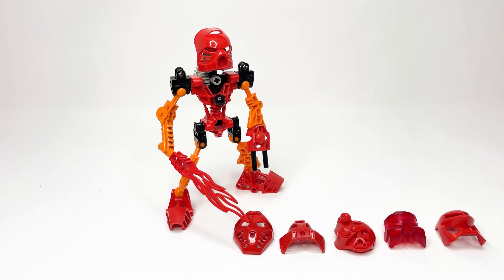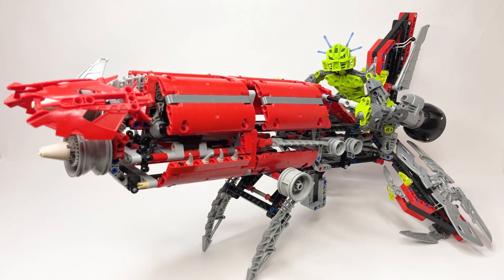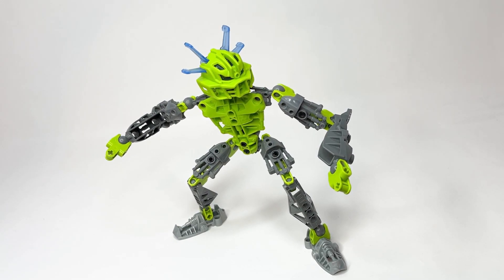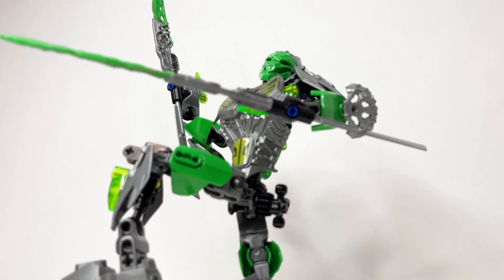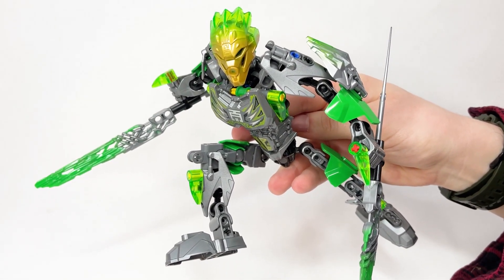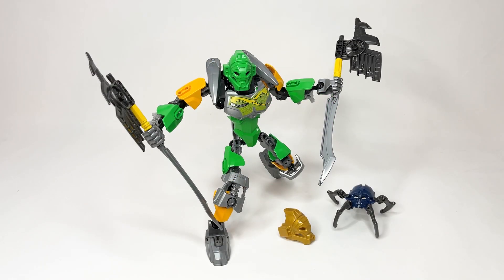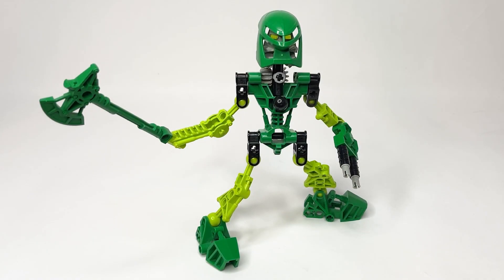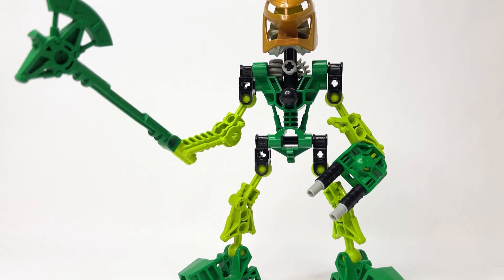Eljay's Recap Review: 10 Year Anniversary Special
10 Years Ago today, a boy published a BIONICLE review. 10 Years Later, millions have watched the Recap Reviews. Join Eljay Johnsen as he takes a look back and has some fun to celebrate the day.